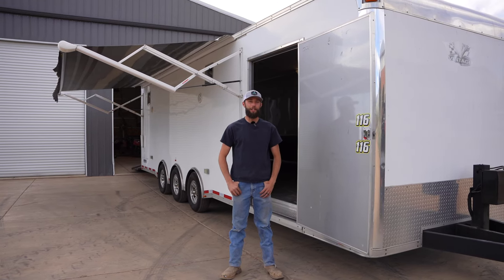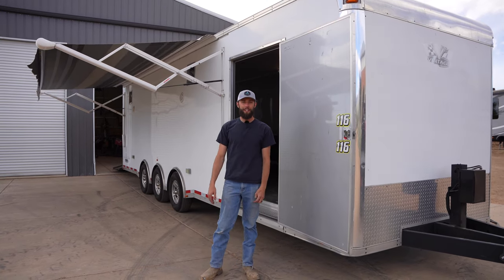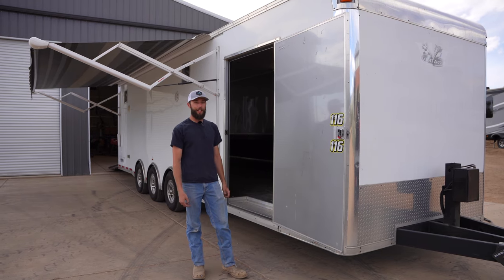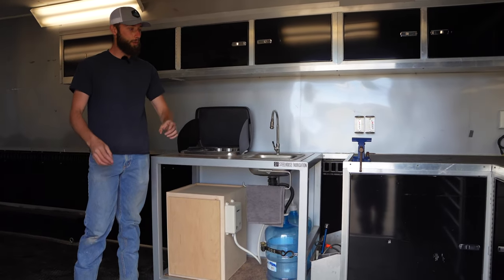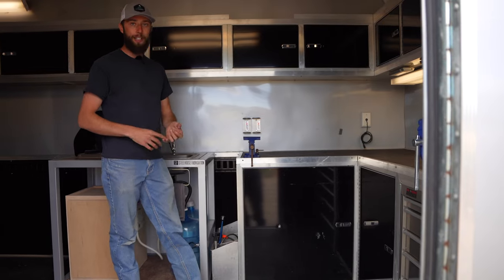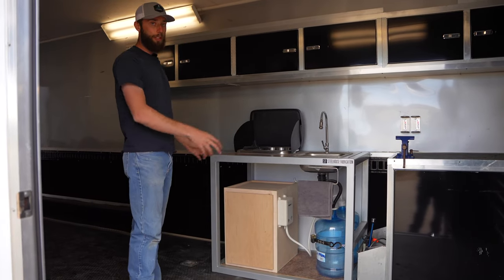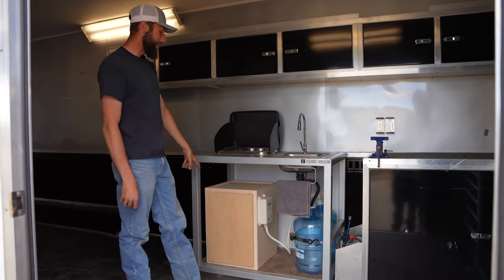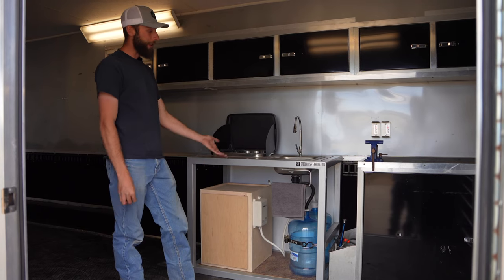Race trailer living quarters (completely removable!)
All of our kitchens and sleeping quarters modules attach to E track inside of any trailer! Now you can buy a standard cargo trailer and transform it into a race trailer like this for a fraction of the cost!